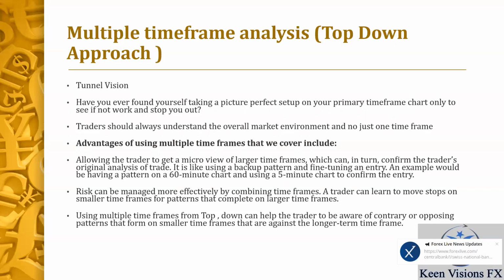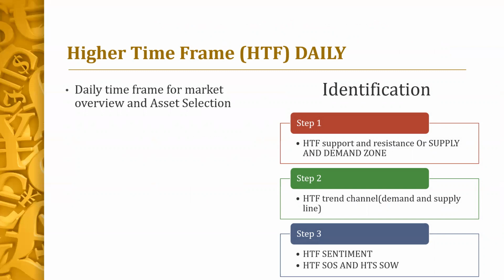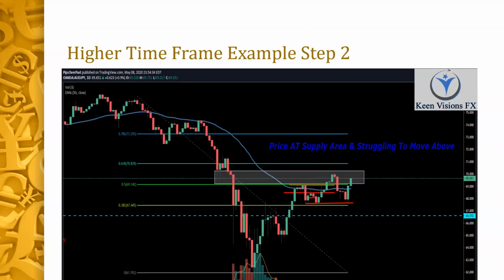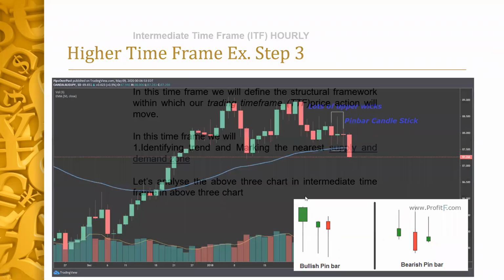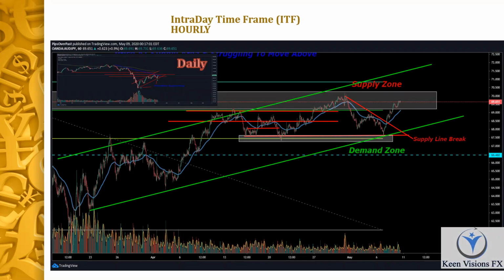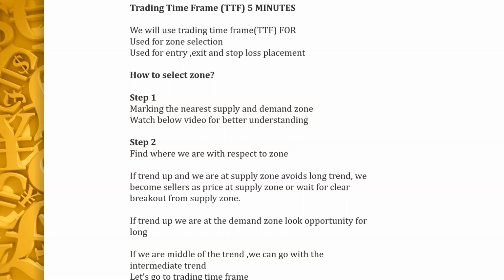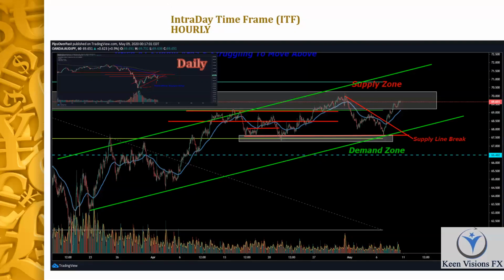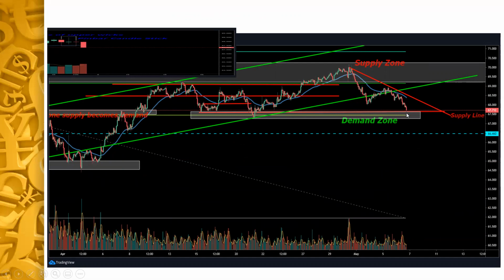Forex Hack ~ Multiple Time Frame Charting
Here we break down & dive into a guide to finding entries from multiple time frames , we cover bird eye and microscope views  , supply and demand  + Support = Resistance